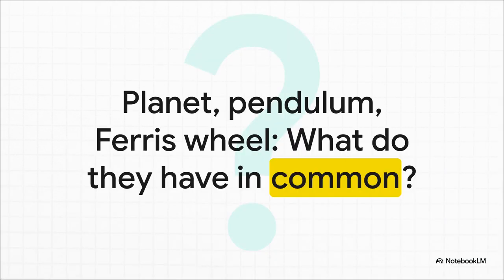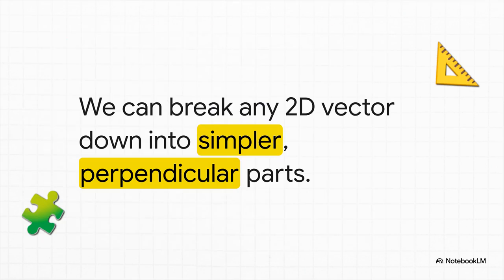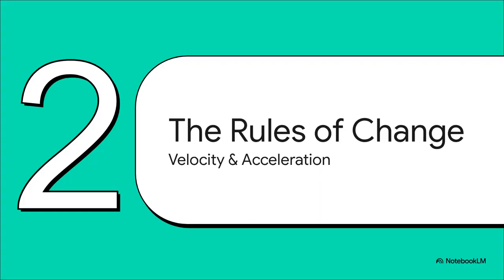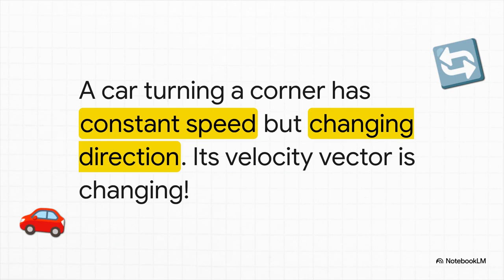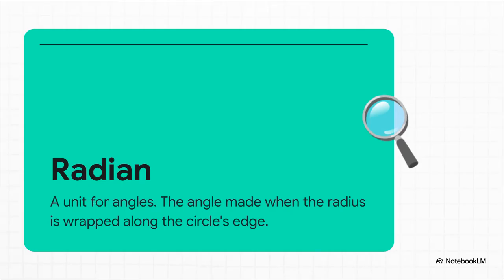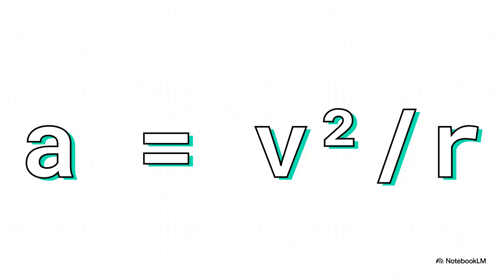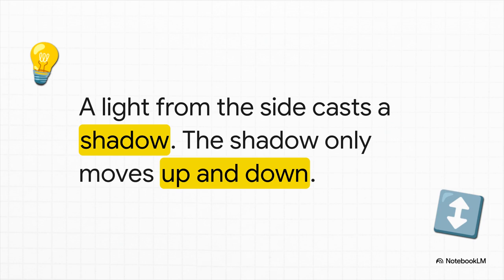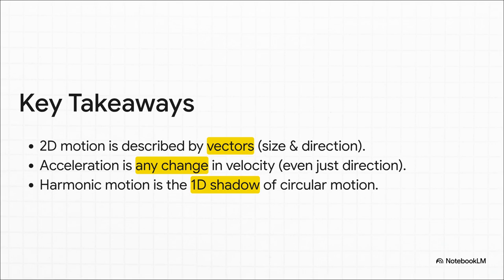08 fisica moti nel piano video